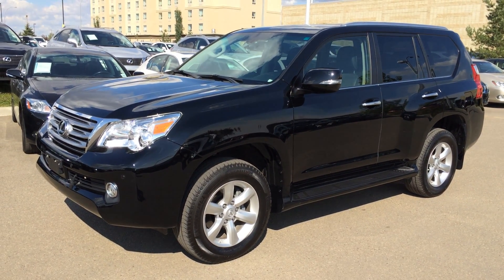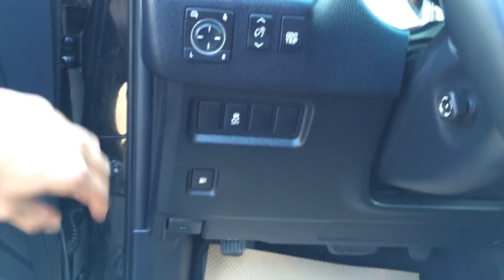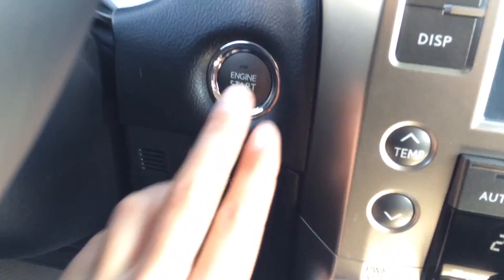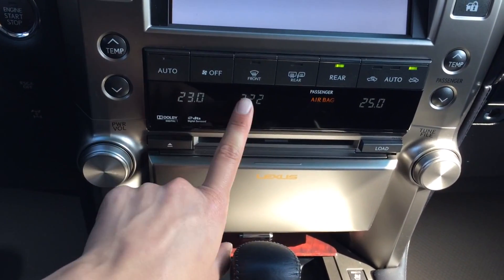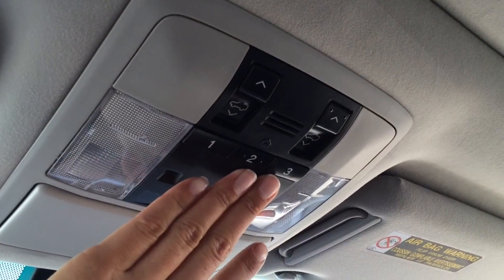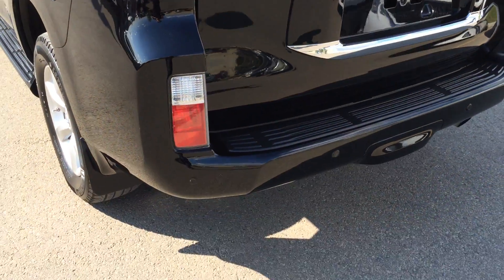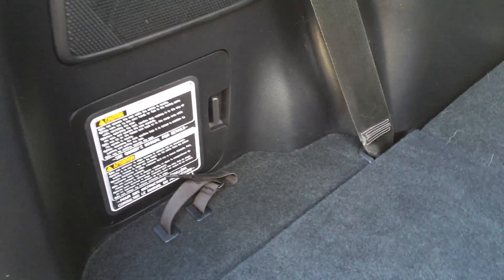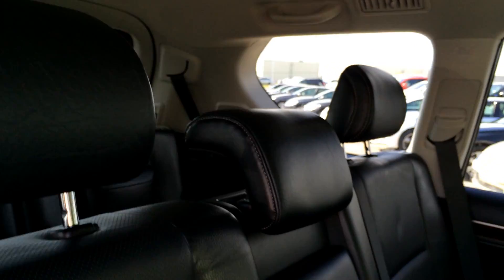Lexus Certified Pre Owned Black 2011 GX 460 4WD Premium Package Review - Gibbons, Alberta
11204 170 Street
Edmonton, Alberta
T5S 2X1

This is a 2011 Lexus GX 460 4WD 4dr with 6-Speed A/T transmission Black[Black Onyx] color and Black interior color.  This video is recorded and uploaded by cDemo Mobile Inspector